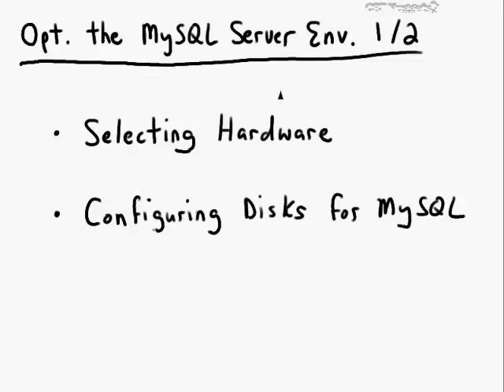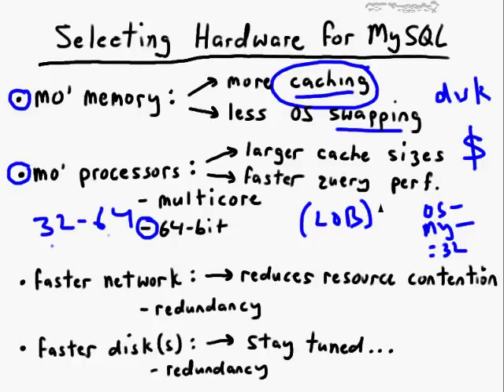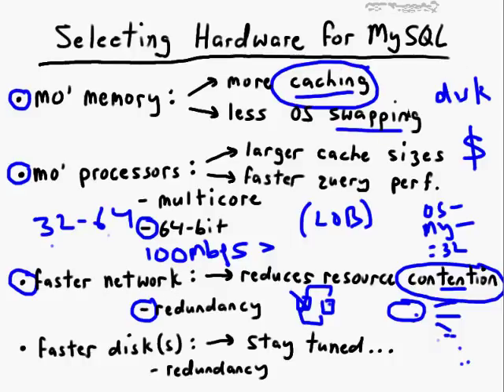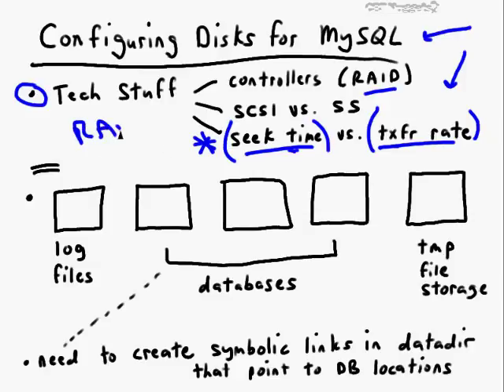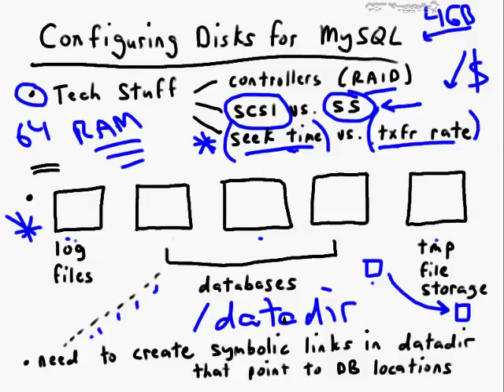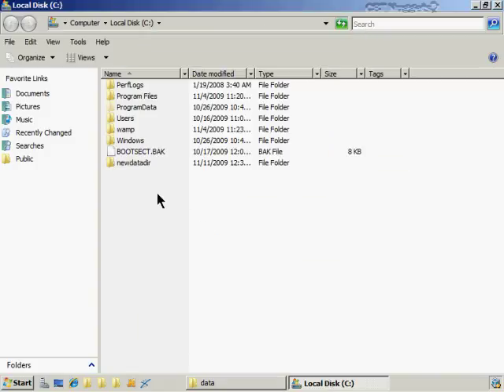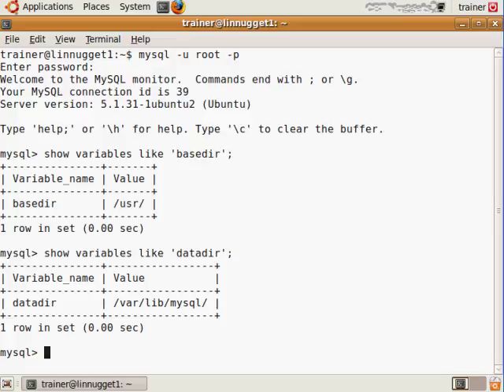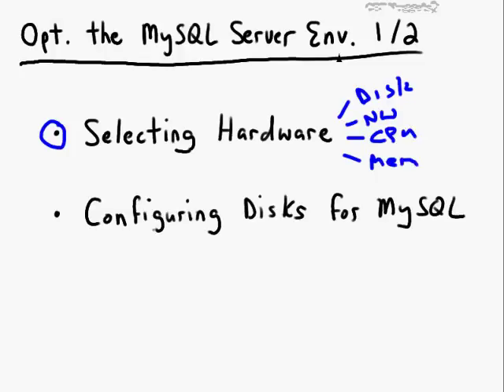Video 18 Optimizing the MySQL Server Environment Part 1